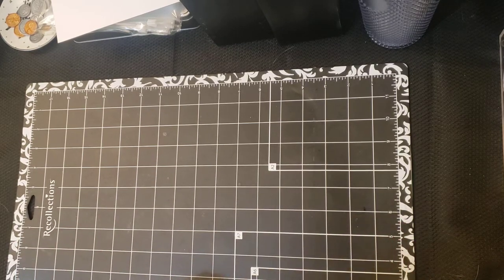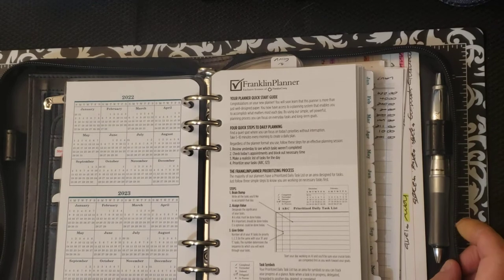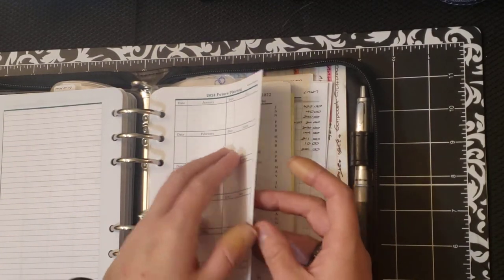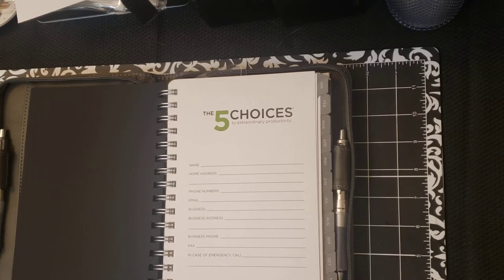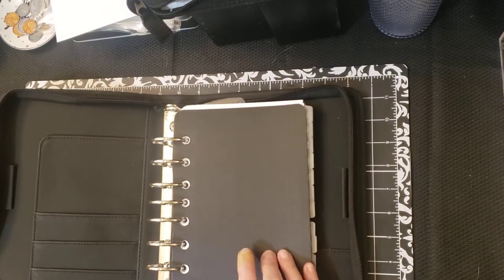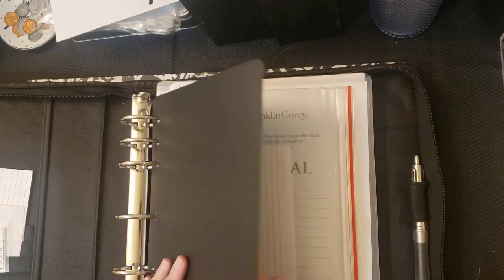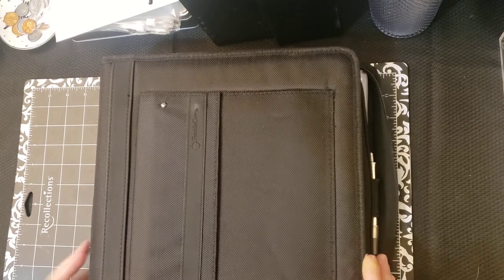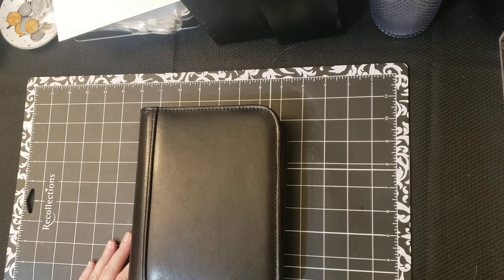2022 Planner Line-up | Franklin Covey | Compact/Classic/Monarch Ringbound & Classic Wirebound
This video shows what planners I'm using for 2022...personal, work, & finances. This video is not sponsored & everything shown here was paid for by me. I originally started using Franklin Planners when I was 16 years old which is almost 30 years ago

Also this video is not sponsored & I've been using these products since before I started this channel.

I manage the rest thru...

Cash Tray (aka sunglass holder)

Prop money

Sortkwik Fingertip Moistener

Dr. Grip pen

Phone Holder

Post-it Mini Notes, 1.5 in x 2...

Ceramic Tray